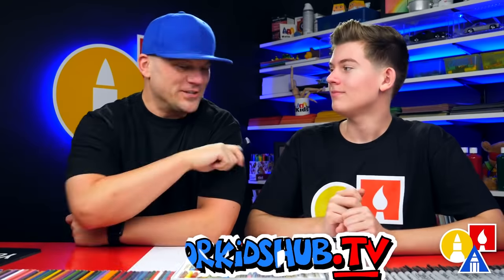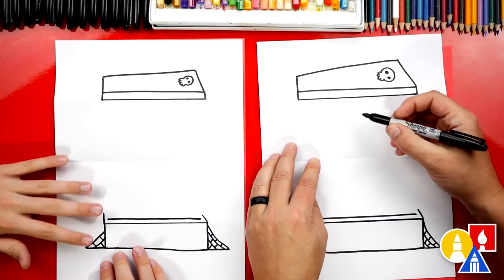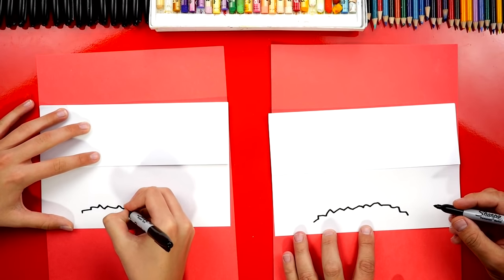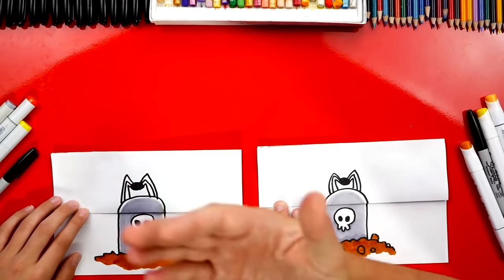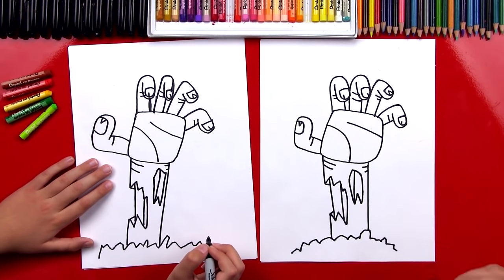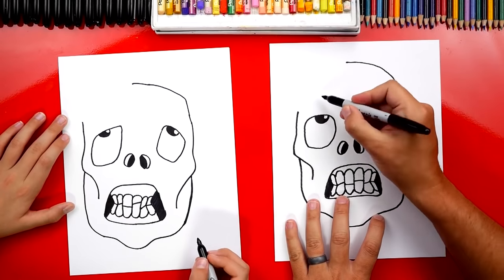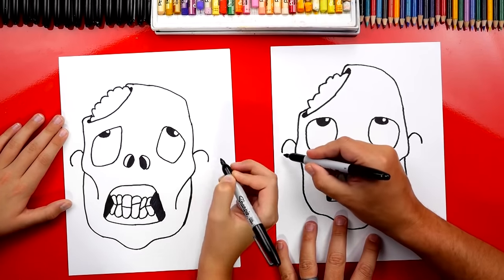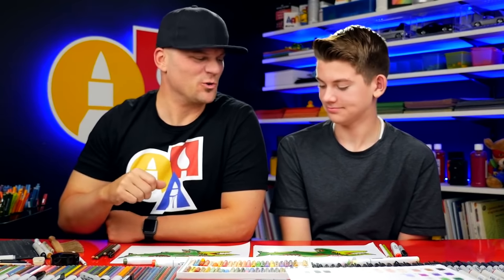Jack's Top 5 Halloween Art Lessons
Jack picked out his top 5 favorite Halloween lessons! We hope you have a lot of fun following along with us.